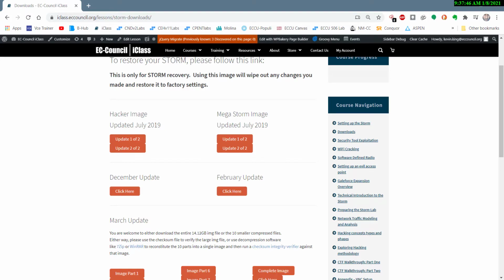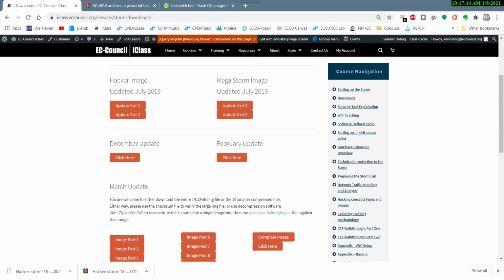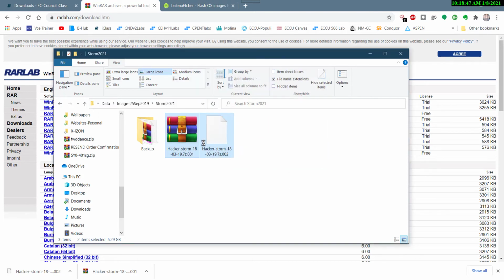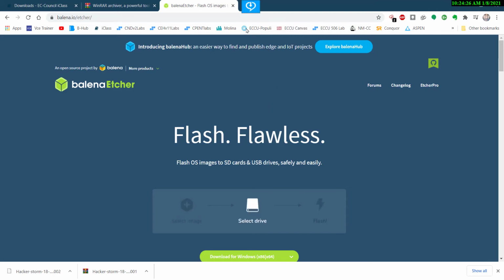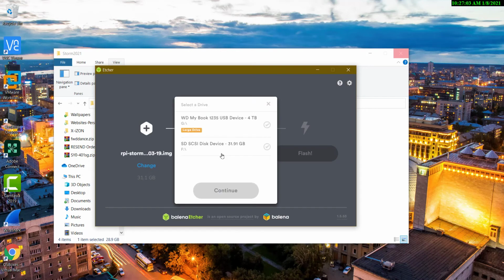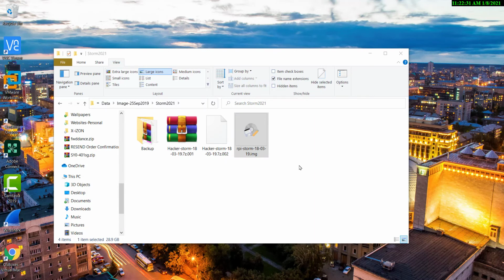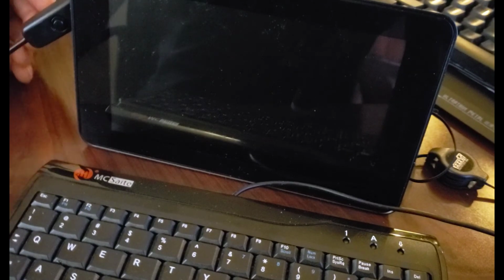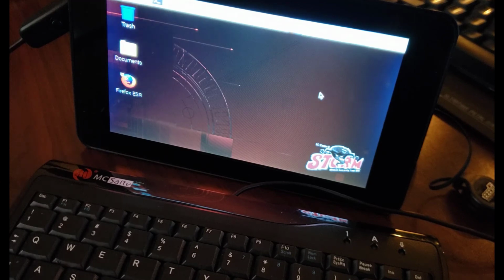Recover Your Storm From An Image Download